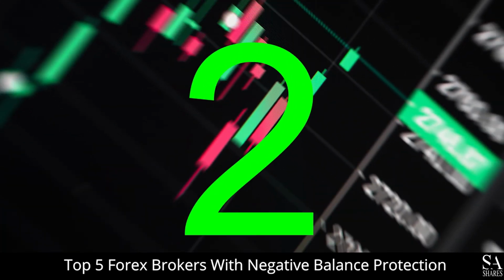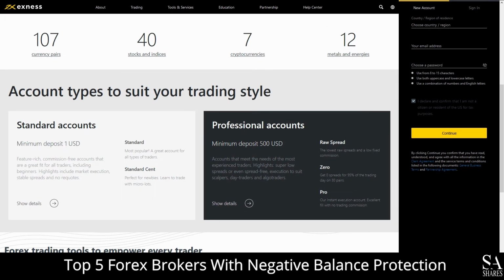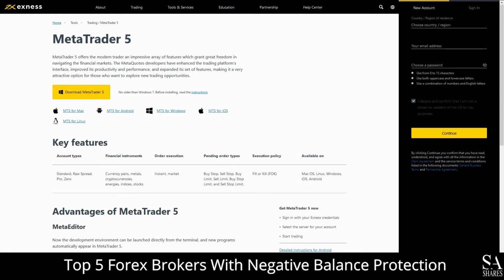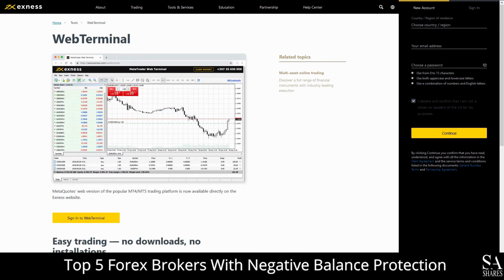TOP 5 BEST FOREX BROKERS WITH NEGATIVE BALANCE PROTECTION (revealed ) 🔎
In this video, we will go through the Top 5 Best Forex Brokers with negative balance protection that you can trade with now.

1:00 HotForex
2:05 eToro
3:06 Pepperstone
4:18 Exness
5:30 Avatrade

Read our Video Script:

Firstly, What is Negative balance protection?
Essentially negative balance protection is a precautionary measure which brokerage firms use to ensure that traders do not lose more capital than they have deposited and do not end up with a negative balance in their trading account. Basically, negative balance protection uses a margin call to close your open positions if they are rapidly dropping to ensure you do not end up in dept or lose all your account balance.
Now let’s get into the top 5 Forex brokers with negative balance protection.

Coming in first at number 5 on the list we have Hot Forex.

Hot Forex is another great, online fully regulated broker that specializes in trading through Forex, Metals, Energies, Indices, and shares.
Featured platforms for accounts are available on Meta Trader 4 and Meta Trader 5 which are available on windows, iOS and Android operating systems.
Their accounts feature Micro, Premium, Zero spread, Auto and HFCOPY accounts with lower leaverage, low minimum deposits, variable spreads and more.
Hot Forex also provides their very own educational panels which cover In depth forex trading educational videos, training courses and webinars which you can sign up to for a more personal educational experience.

Coming in at number 4 on the list we have eToro

eTorro, is an online, fully regulated global financial broker that specializes in trading through Forex, Stocks, commodities, ETFs, Indices and stocks.
Featured platform for accounts is featured on the eToro trading platform and application which is available on windows, iOS and Android operating systems.
Their accounts feature retail and professional accounts with negative account balance protection, margin closeout restrictions and more.
eToro also provides their very own market new and analysis panels, which cover a variety of trading topics as well as a featured podcast and tutorial videos for you to browse through as you please.

At number 3 we have Pepperstone

Pepperstone is an online, globally recognized fully regulated online financial broker that specializes in trading through Forex, Index CFDs, commodities and cryptocurrencies.
Their accounts feature standard and Razor 0.0 accounts with up to 10 base currency options, lower leverage, minimum account opening balance, expert advisors and more.
Featured platforms for live accounts are available on Meta Trader 4, Meta Trader 5 and C trader which are available on windows, iOS and Android operating systems.
Pepperstone also provides their very own market news and analysis panels, a video library various trading guides and courses as well as monthly webinars you can sign up to for a more in-depth educational experience.

Coming in at number 2 we have Exness

Exness, is an online fully regulated, globally recognized financial broker that specializes in trading through Forex, stocks, indices, cryptocurrencies, metals and energies.
Platforms are available on Meta Trader 4, Meta Trader 5 and their very own web terminal which is supported on windows, iOS and Android operating systems.
Featured accounts are provided on standard, Raw Spread, Zero and Pro accounts with low minimum deposits, lower spreads and more.
Exness also provides their very own trading academy which delves into the essentials of trading, multilingual video guides, market insight and analysis as well as their upcoming webinars for you to browse through as you please.

last but not least at number one on our list we have Avatrade.

AvaTrade is an online, fully regulated financial broker that specializes in trading through Forex, Stocks, commodities, Indices, FX options, ETF’s, bonds and crypto currencies.
Their accounts feature Retail, professional, spread betting, standard, VIP, and Crypto accounts which include lower leverage, Negative balance protection, risk warnings and access to a variety of educational tools and services.